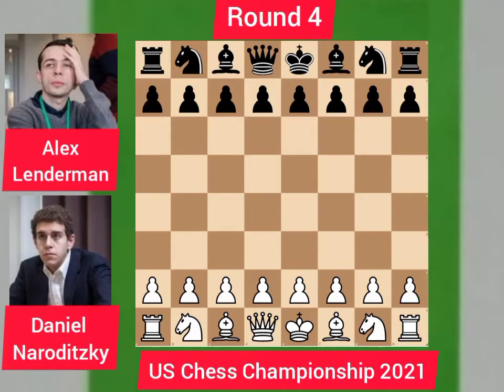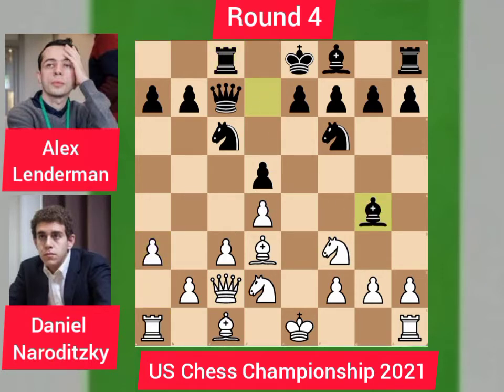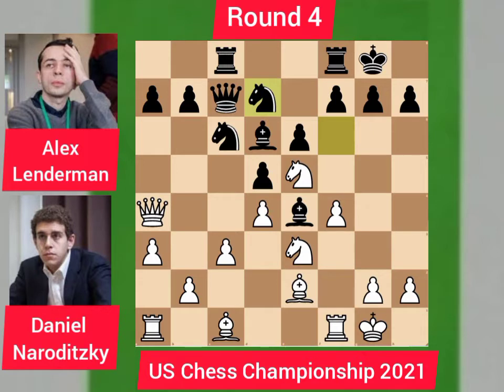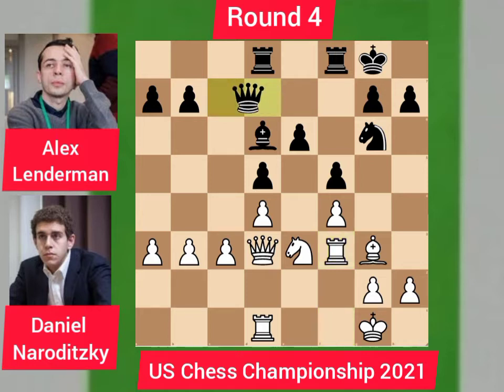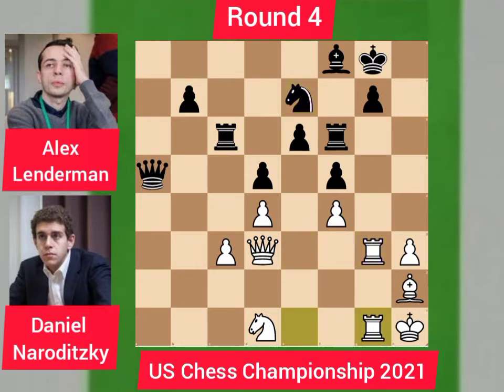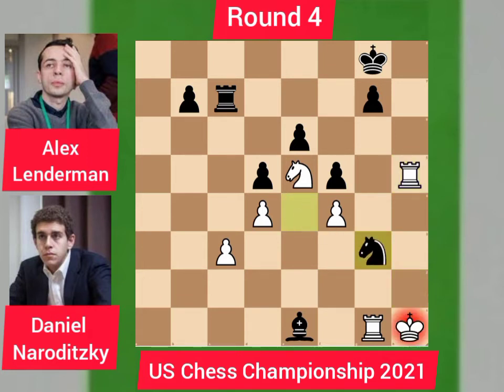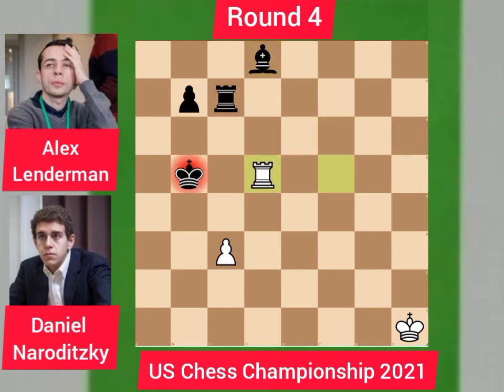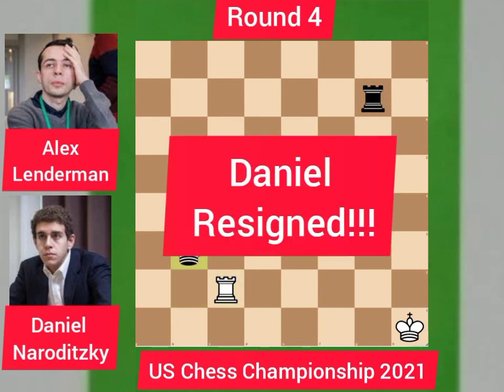SPEED MASTER DANIEL NARODITZKY VS ALEX LENDERMAN!!! SINO MATATAG? || Round 4 || US Championship 2021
This game is between Daniel Naroditzky and Alex Lenderman in Round 4 of the US Chess Championship 2021.